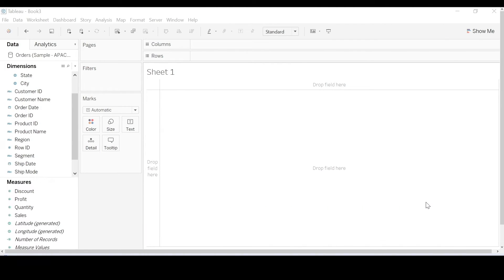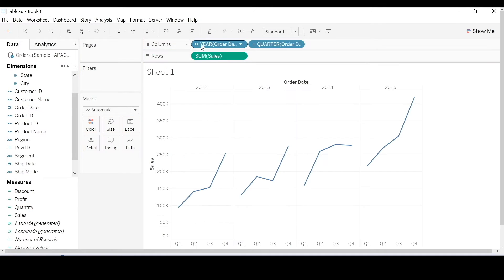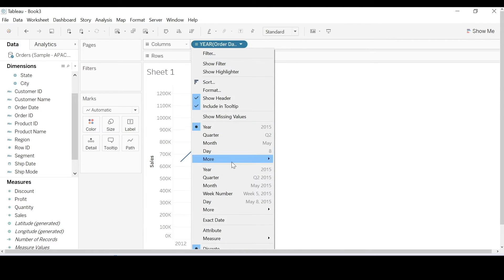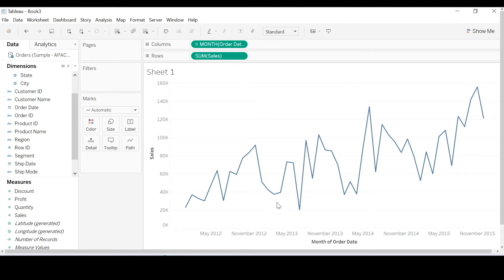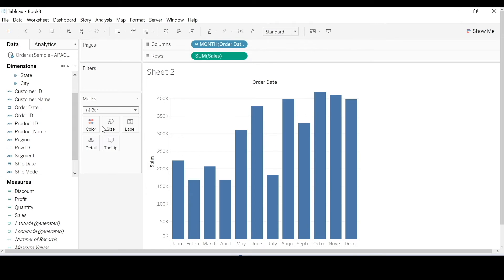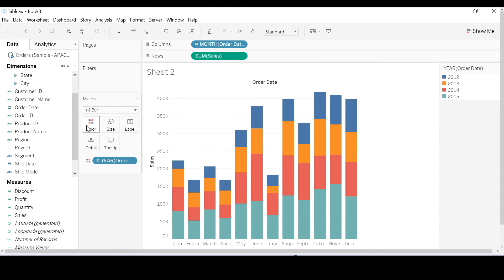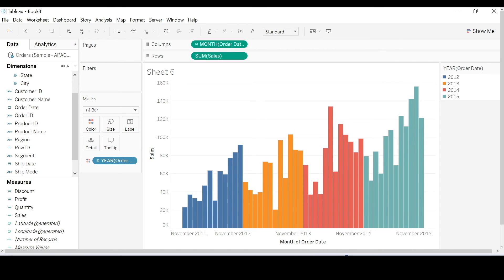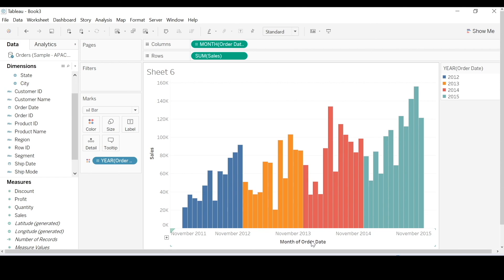Slicing Your Data By Date through Tableau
*This video contains subtitles

Senior Consultant, Ana Yin, offers a sample of the sort of content expected of Tableau Desktop I & II training provided by our certified trainers.

These videos were produced as part of her Trainer certification process. In this video, Ana explains the difference between Discrete and Continuous dates, one of the most important concepts to grasp in Desktop I.

Tridant.com
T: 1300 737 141